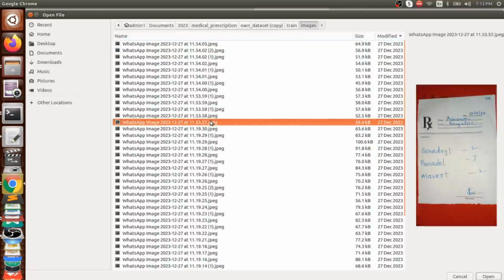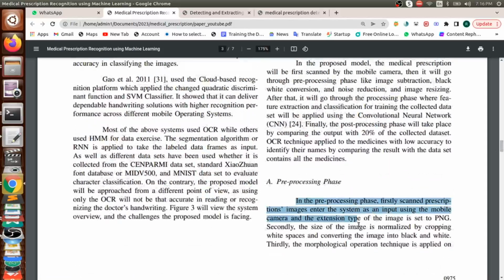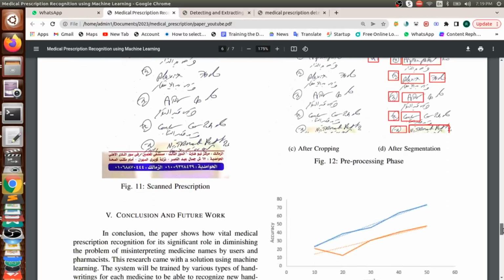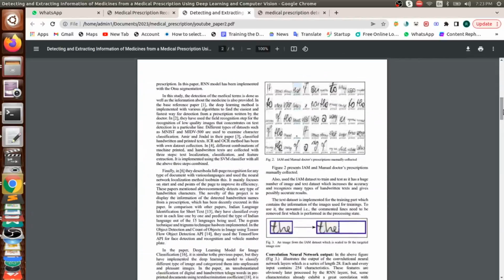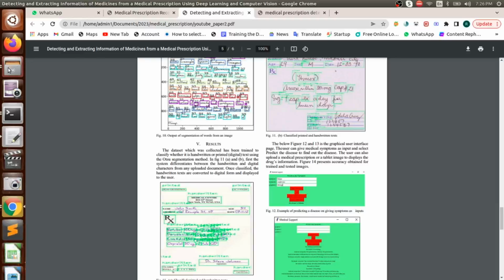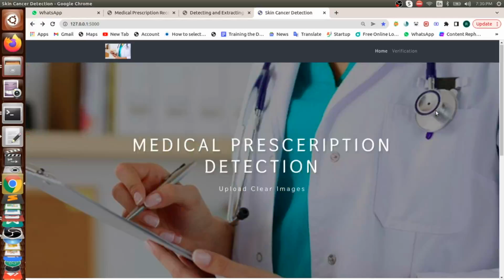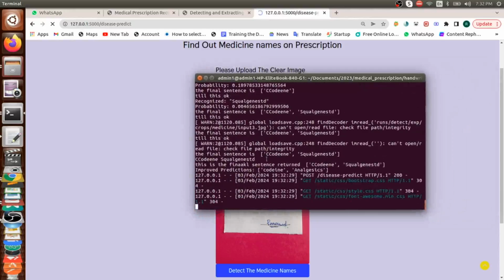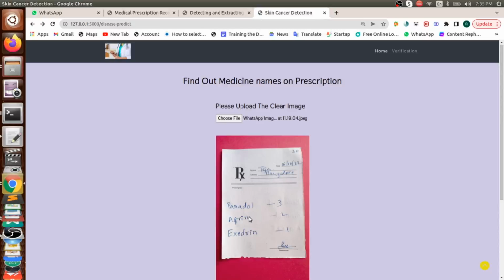Medical Prescription Recognition using Machine Learning | Best IEEE Machine Learning Project 2023-24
@   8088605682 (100% guaranteed response )(includes watsapp)

Title: "Revolutionizing Healthcare:  Medicine Detection and Text Extraction in Medical Prescriptions"

Description:
🌐 Welcome to our latest innovation in healthcare technology! In this groundbreaking project, we have combined the power of YOLOv5, a state-of-the-art object detection algorithm, with Recurrent Neural Networks (RNN) to create a cutting-edge solution for medical prescription analysis.

🔍 Our YOLOv5 model is trained to detect medicine names on prescriptions with remarkable accuracy. This ensures a swift and reliable identification process, streamlining the often time-consuming task of reading handwritten prescriptions.

📚 But that's not all! The real magic happens when our RNN steps in. With its ability to understand and extract text, we've enhanced the precision of our system. Now, not only can we identify the medicine names, but we can also read the associated information, dosage, and other critical details from the prescription.

👩‍⚕️ Imagine the impact on healthcare professionals' efficiency! Our solution has the potential to reduce errors, enhance prescription management, and ultimately contribute to better patient care.

We're here to collaborate and empower the healthcare community with this transformative tool.

🚀 Don't miss the chance to be part of the future of healthcare technology. Watch the video, explore the possibilities, and let's shape the future of medical prescription analysis together!